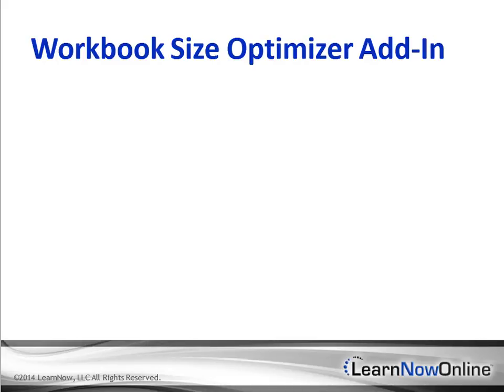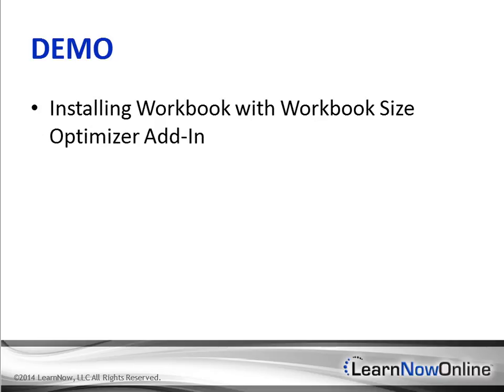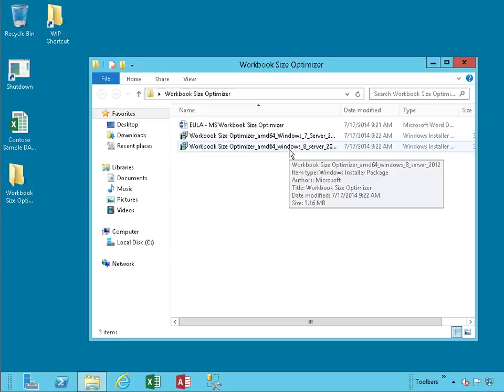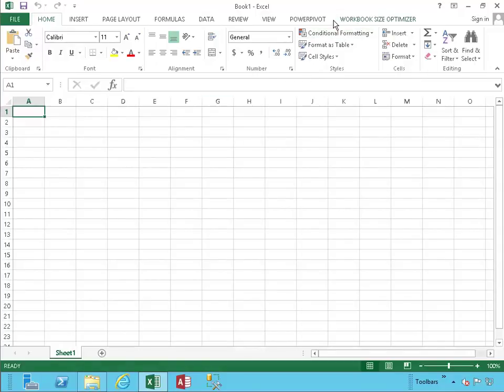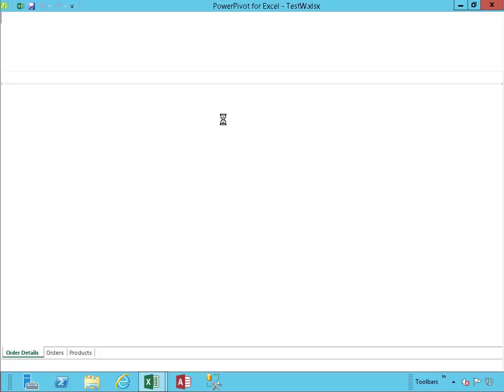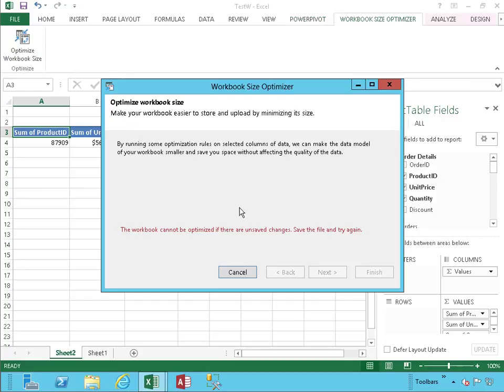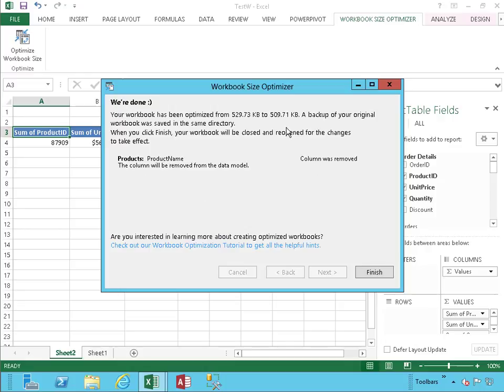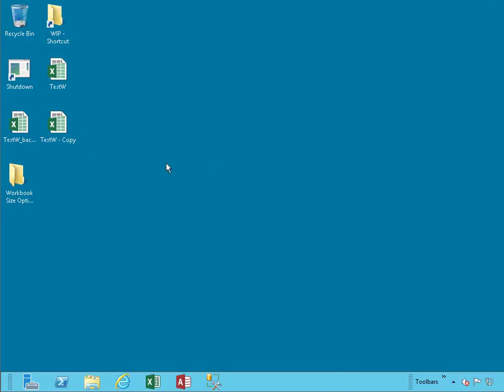Power Pivot, Part 5 Intelligence and Optimizing Player LearnNowOnline 2 2